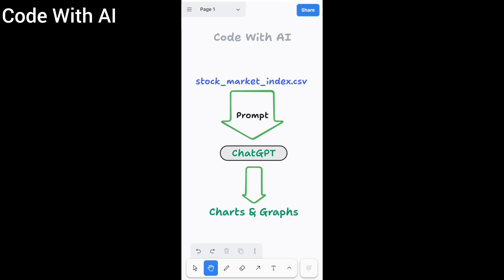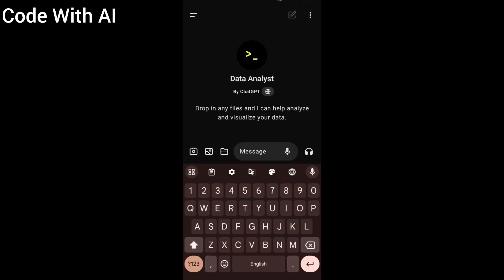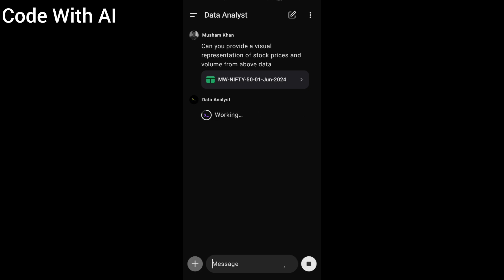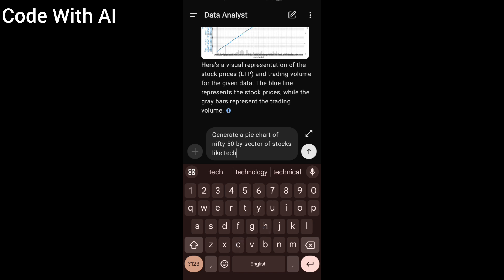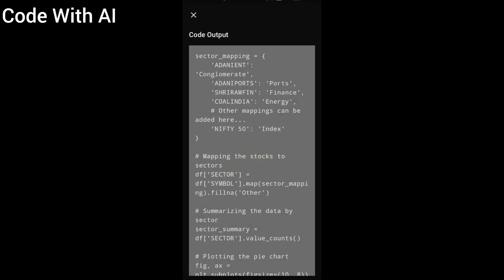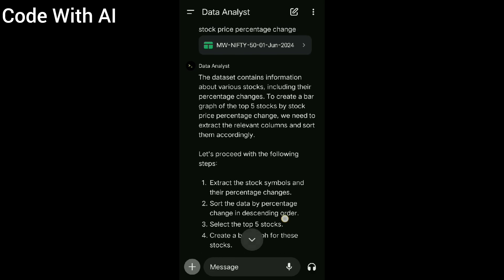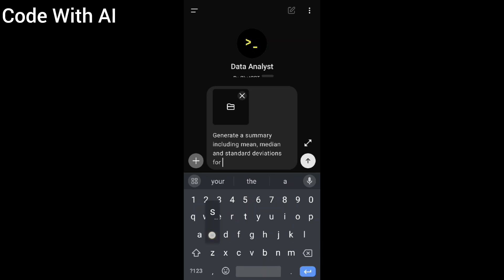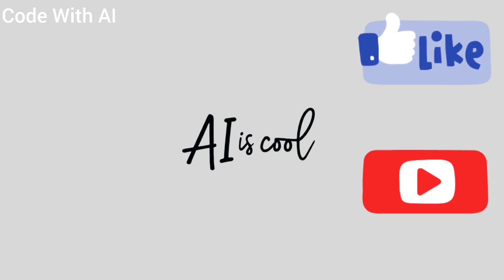Data Analysis With GPT-4o in ChatGPT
How to use chatgpt for data analysis/how use use chatgpt code interpreter/how to upload files to chatgpt/how to summarise PDF in Chatgpt/how to create graphs in Chatgpt/how visualise anything in Chatgpt/how to upload CSV in Chatgpt